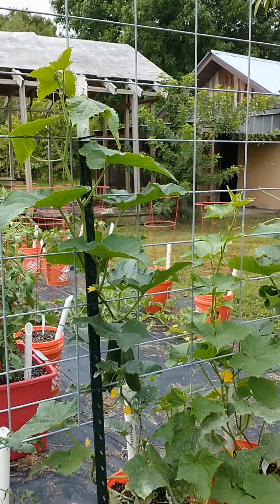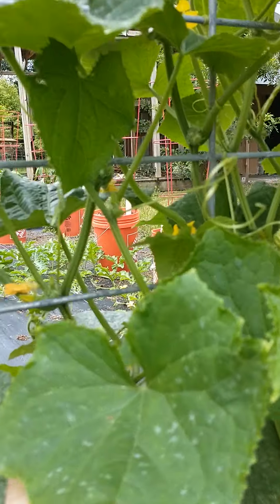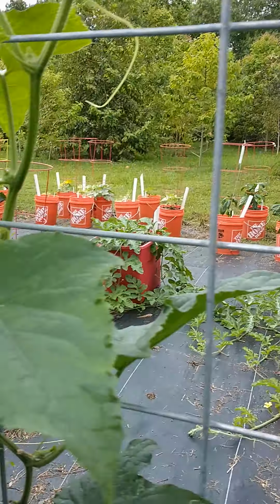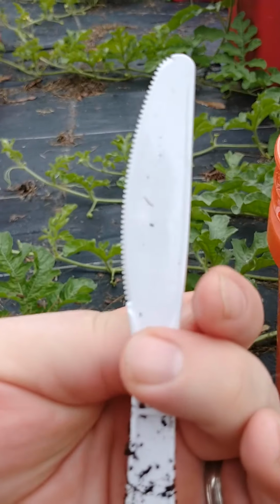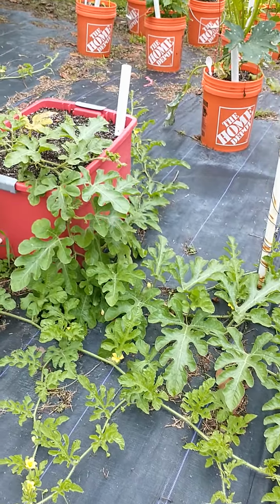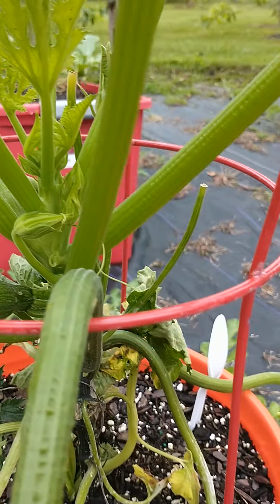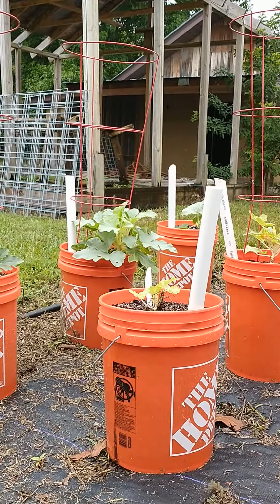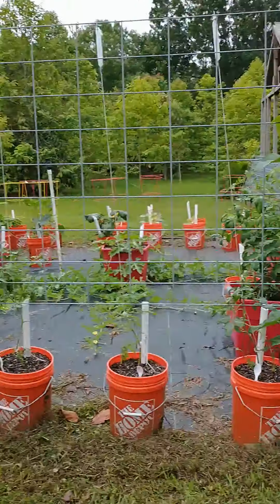Bucket garden June 20, 2021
1 Better Boy (tomato)
2 Early Girl (tomato)
3 Bodacious (tomato)
4 Burpees Early Pick VF (tomato)
5 San Marzano (tomato)
6 Congo (watermelon)
7 Burpless Beauty (cucumber)
8 Sweet Success (cucumber)
9 California Wonder (pepper)
10 Dark Green Zucchini (squash)
11 Waltham Butternut (squash)
12 Fordhook Zucchini (squash)
13 Early Acorn (squash)
14 Jigsaw (pepper)
15 Garden Sweet (cucumber)